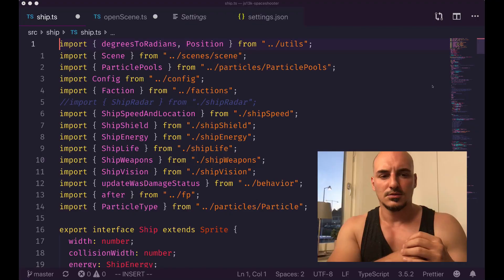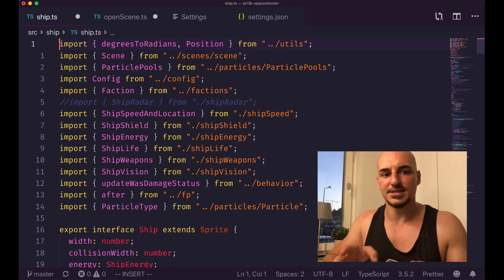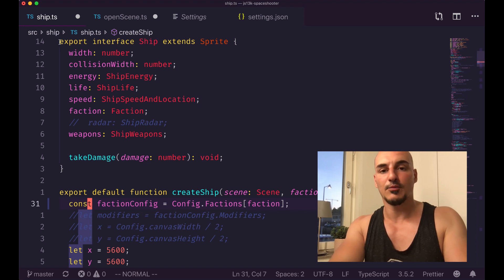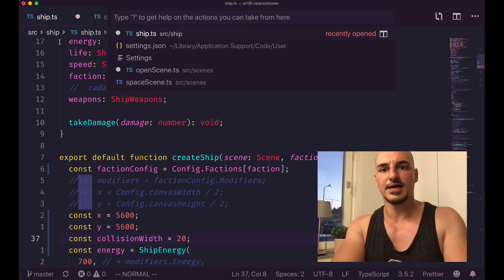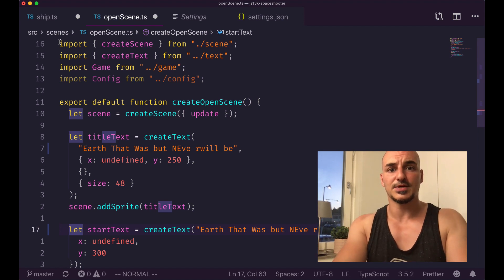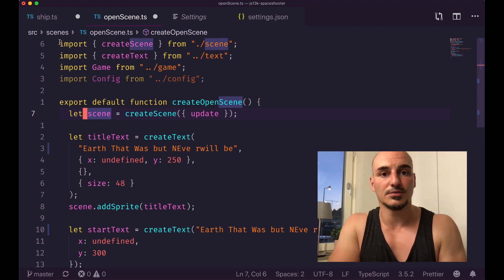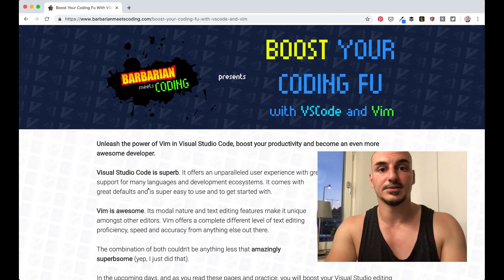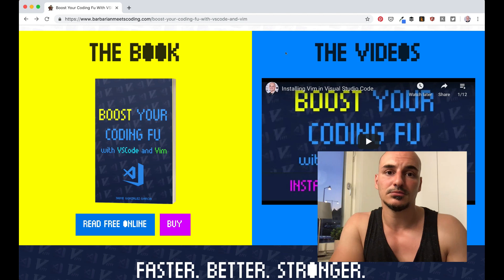Boost Your Coding Fu With VSCode and Vim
Welcome to Boost Your Coding Fu With VSCode and Vim! Enjoy!